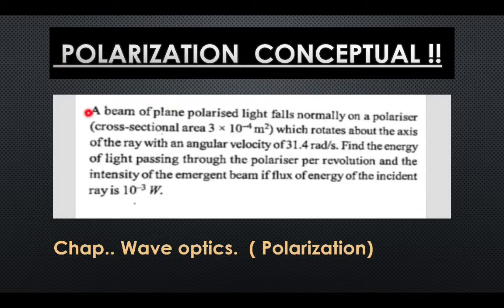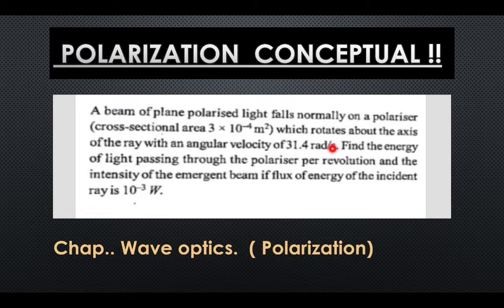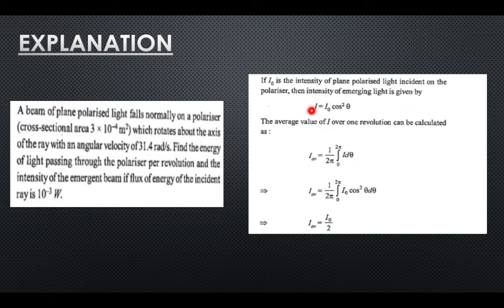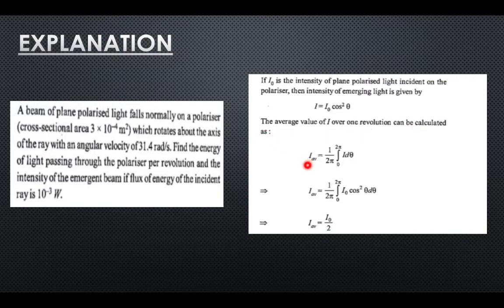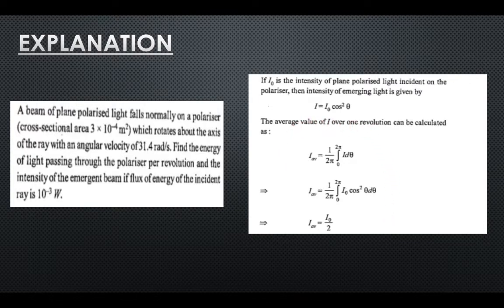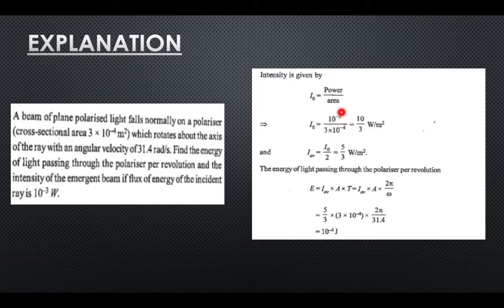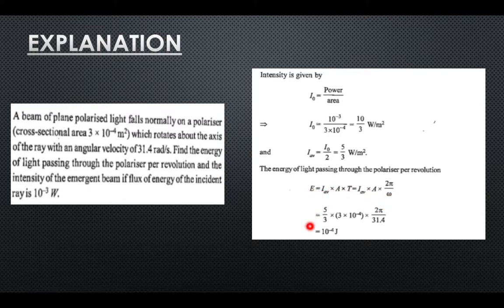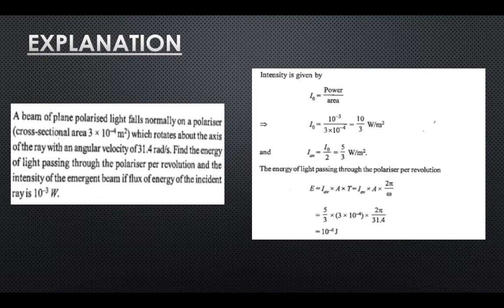Physics ADVANCED | Polarization Miscellaneous question | Wave Optics question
Welcome to the world of relative physics...
here u will find interesting stuff regarding physics...

In today's video we will be looking at a question of wave optics...

do have a look at the question and try solving it by yourself...